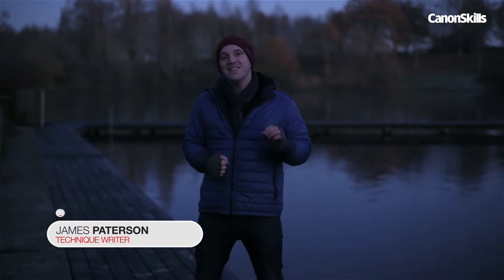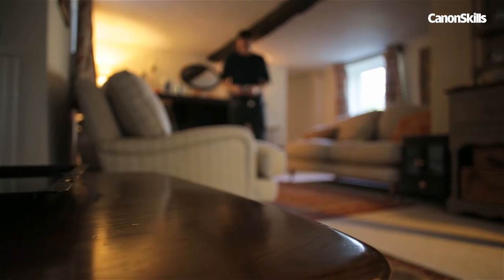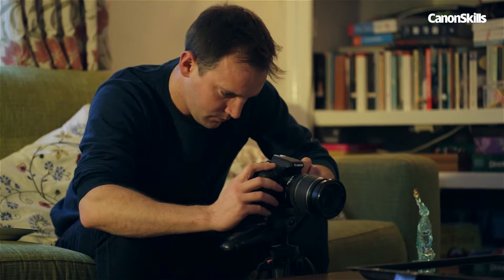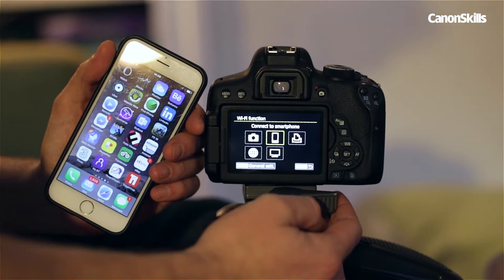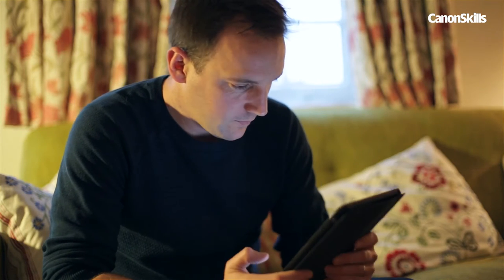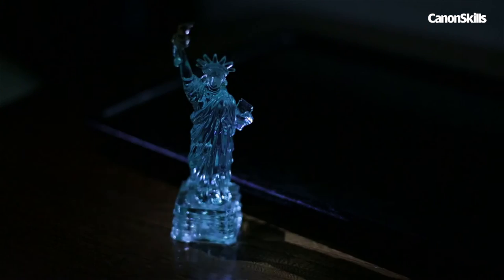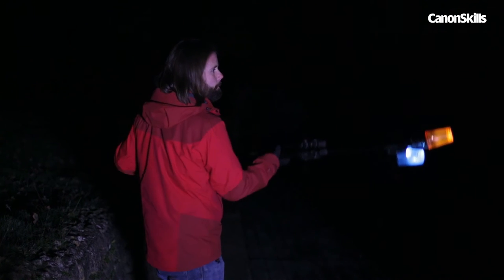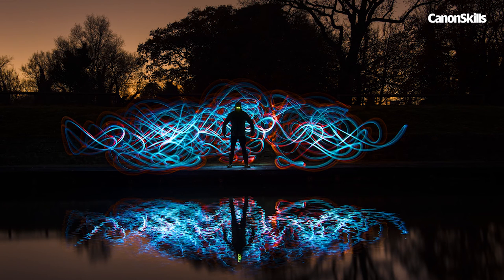Light Painting on Water JP